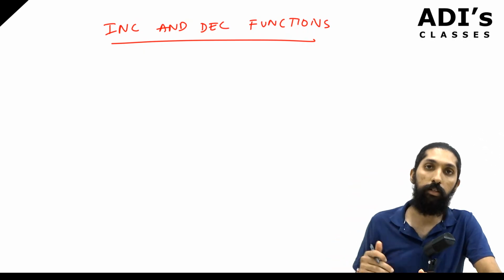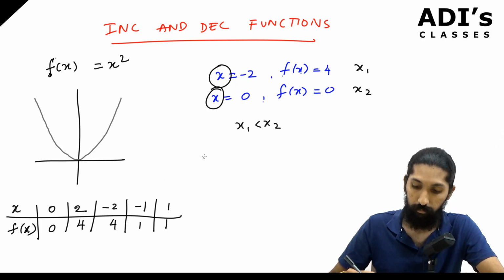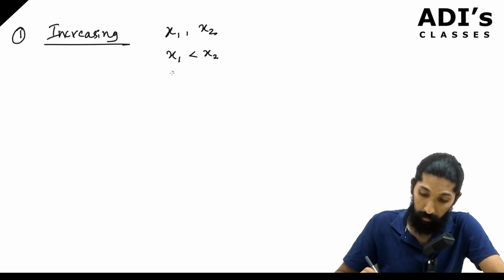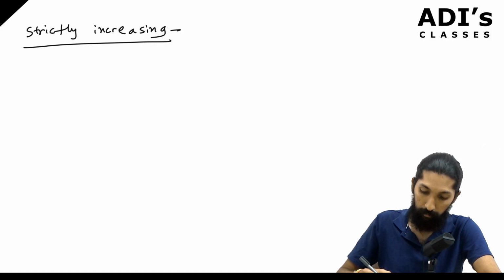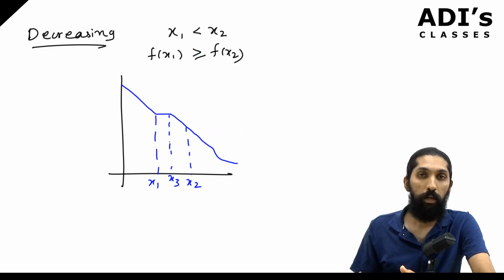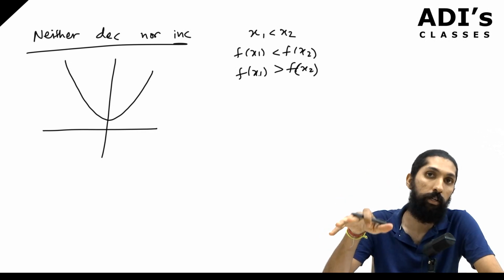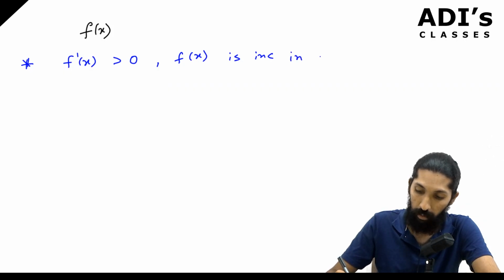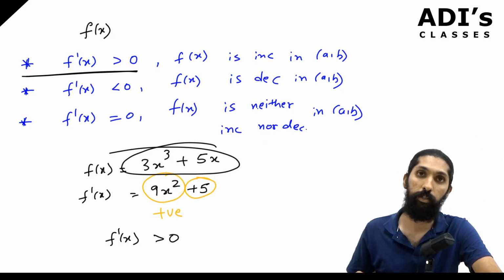Increasing & Decreasing Functions | Application of Derivatives | Math 12 | CBSE & PUC - ADIs Classes